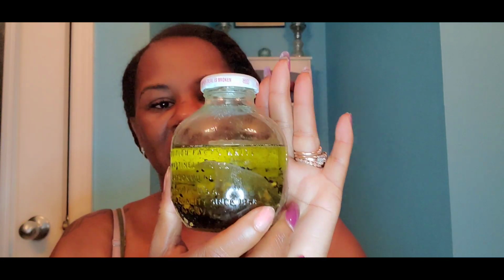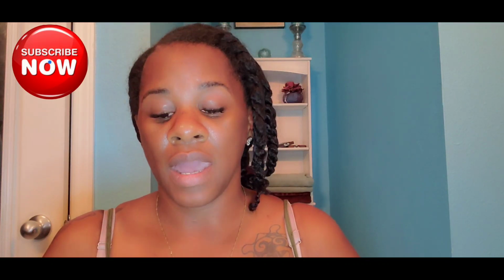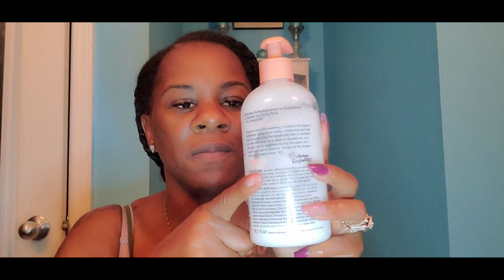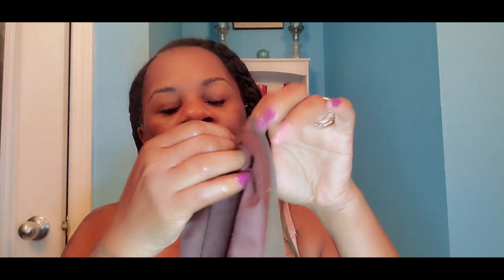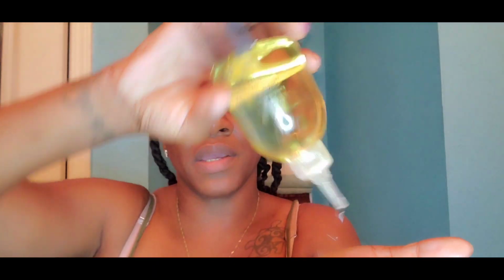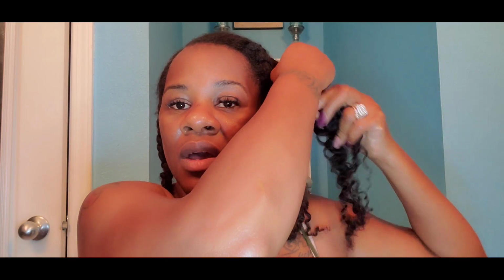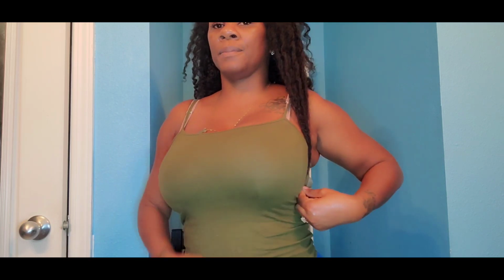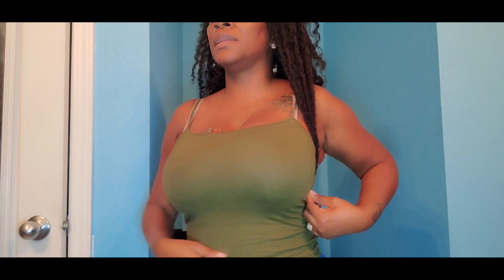HOW I GREW MY HAIR TO TAILBONE LENGTH WITHOUT TRYING | WHAT HAPPENS AFTER WASH DAY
Hello Guys, In this video I give some information on how I grew my hair all the way to Tailbone length without even trying.. I give info on how I keep my hair afterwashday. This is what really works and the proof is in the hair growth. Please look over my videos this year to see where I was and where I am no to see that I have grown amazing inches in the last 10mths while dealing with this national crisis.

**How I Trim My Natural Hair at home:https:
//youtu.be/BzwSDz99WsI

FIND ME ON SOCIALS:

📱INSTAGRAM➜ @precious_ddkkisses & @designerdiamondkisses
👻SNAPCHAT➜ @DiamondKisses

F A Q:
Race: African American (From Trinidad)
Name: Precious
Curl Pattern: 4a/4b

Send Me Stuff:
Precious Kisses
349-L Copperfield Blvd #415